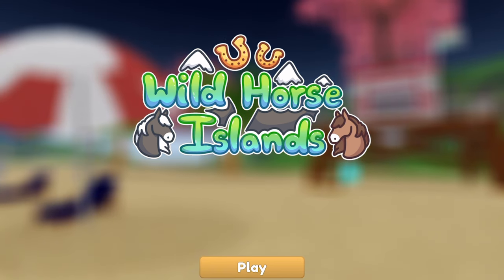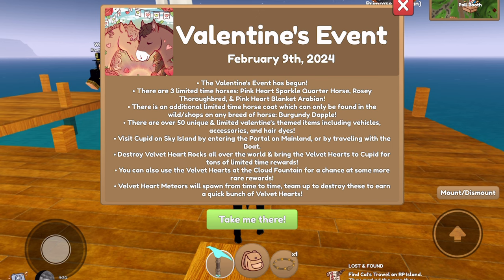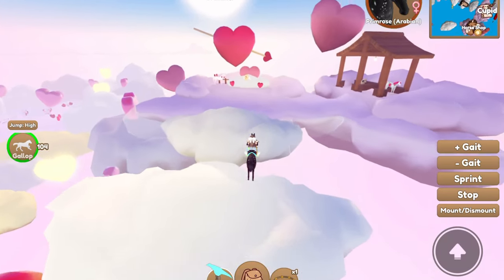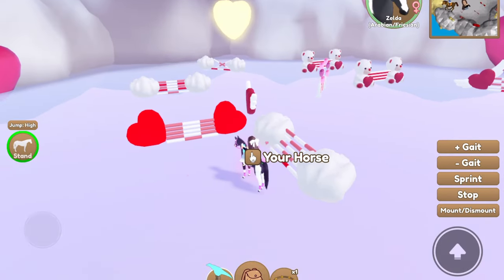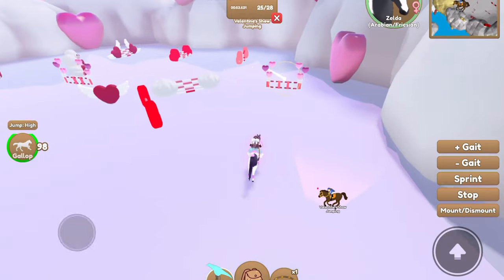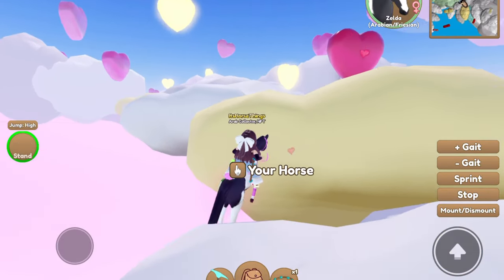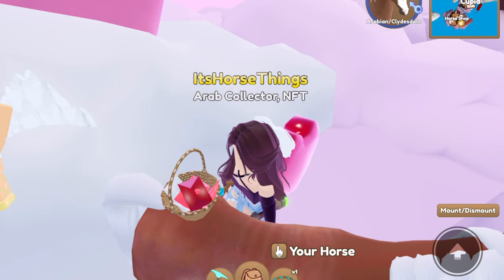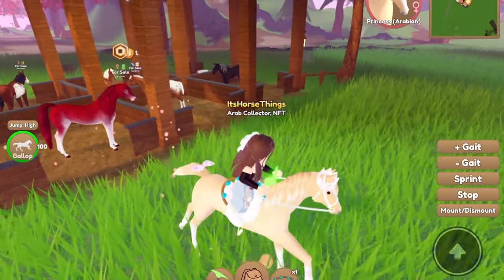Checking Out The VALENTINES EVENT!! New Horses, New Items, New Event! Wild Horse Islands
Today, I will be checking out the Valentine’s Event that just released in Wild Horse Islands on Roblox for the first time!